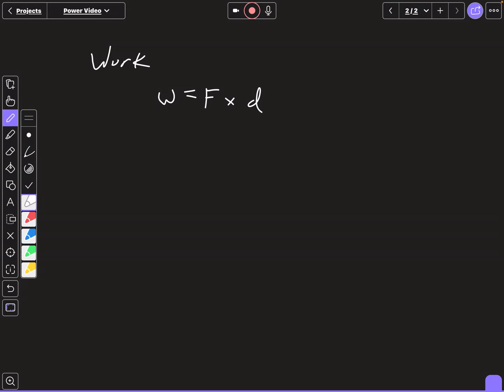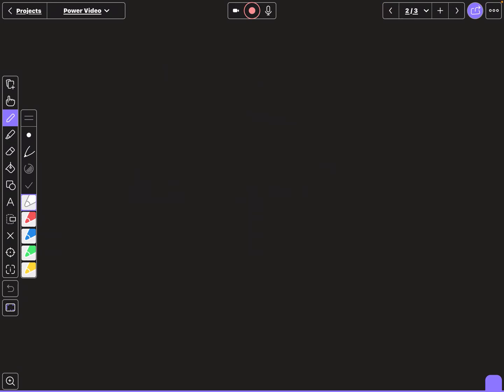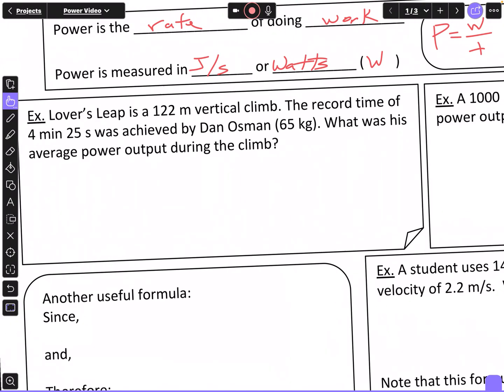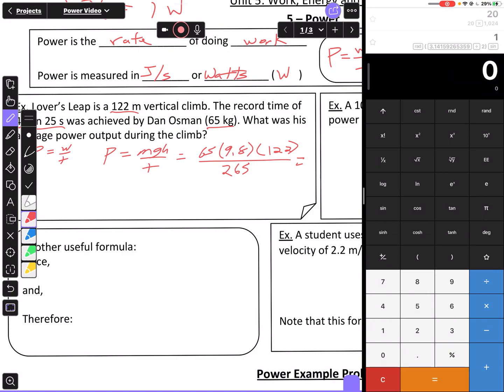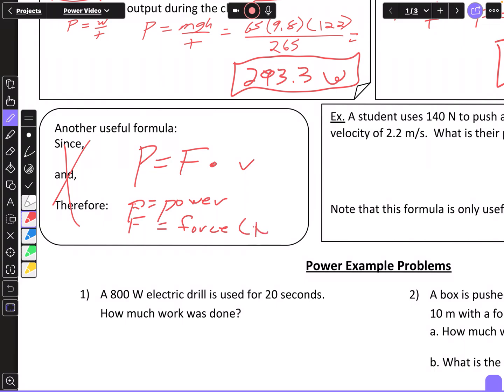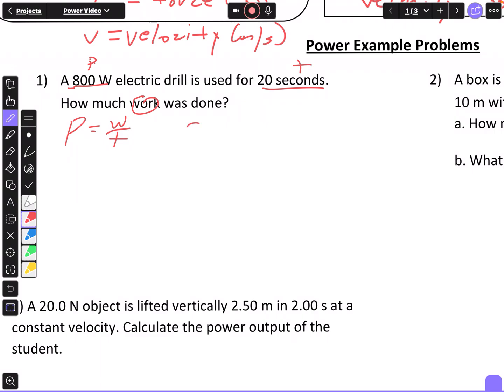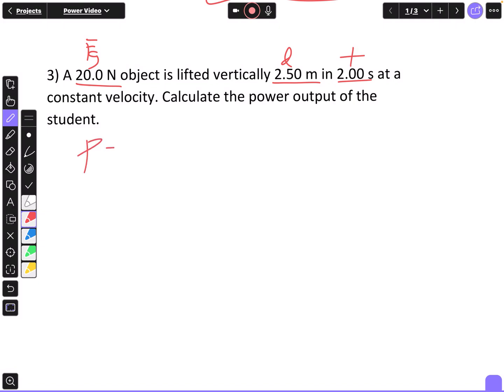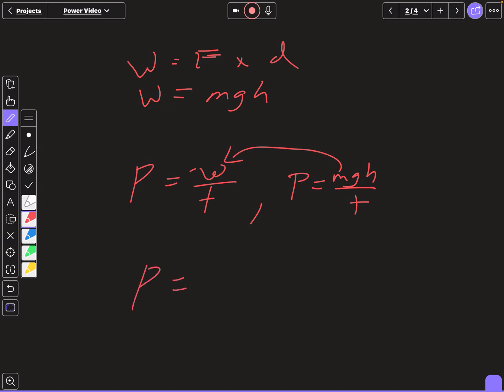VIDEO Power Notes